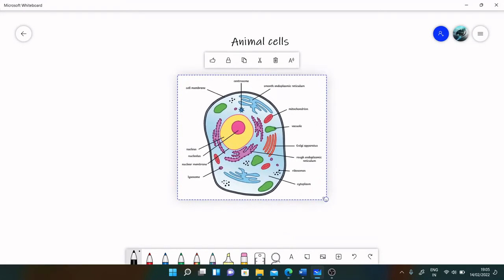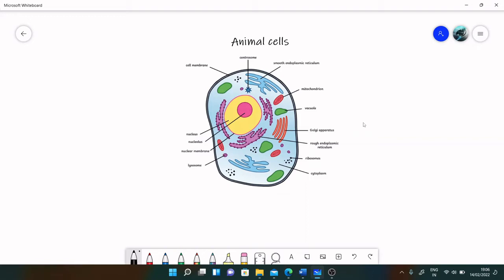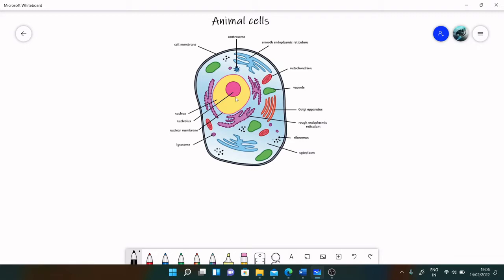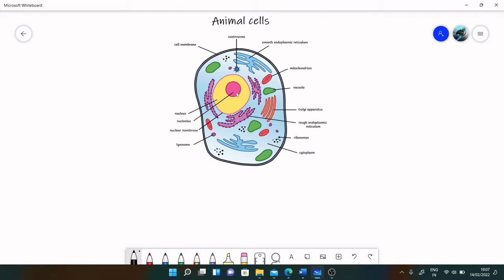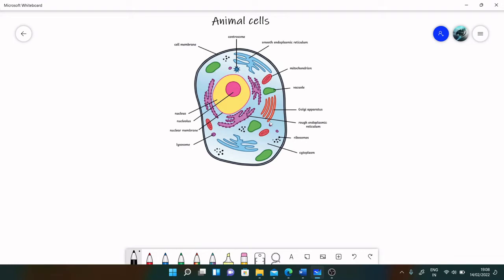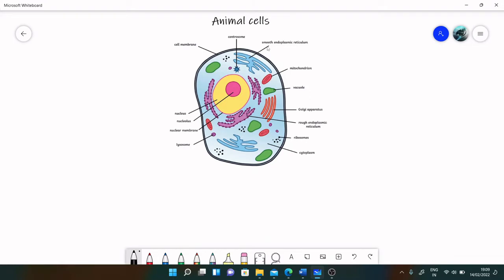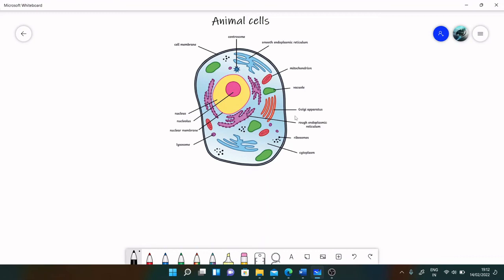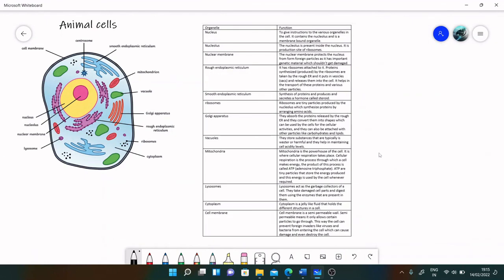Animal cells |Introduction to biology | Edu-learning